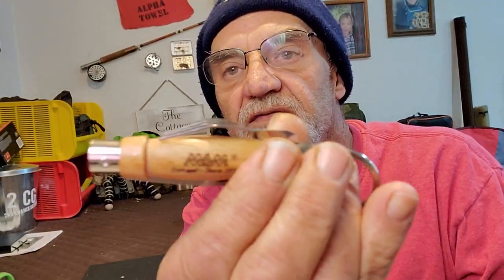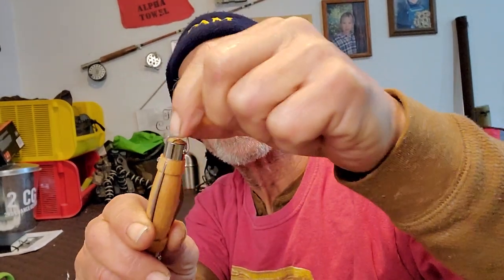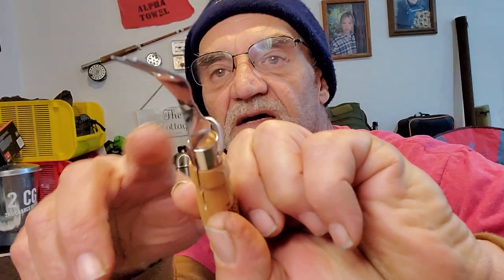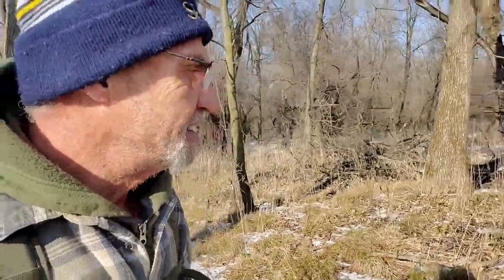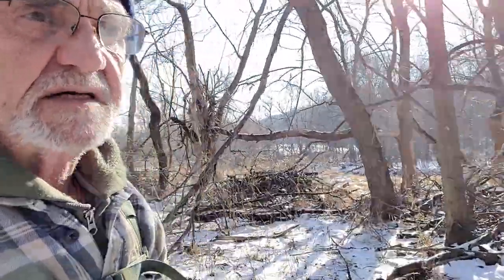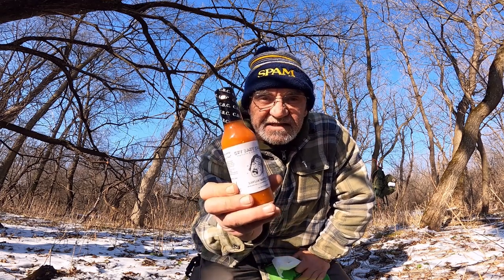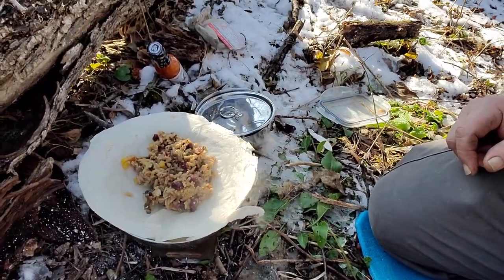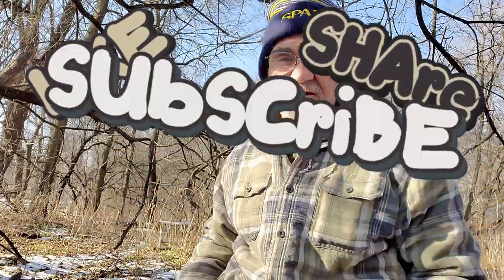MAM (Filmam) - Mini fork and Knife combo. Mini but mighty. Handy to have.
Its small but perfect for the light weight space saver option. Plus its kinda Cute.